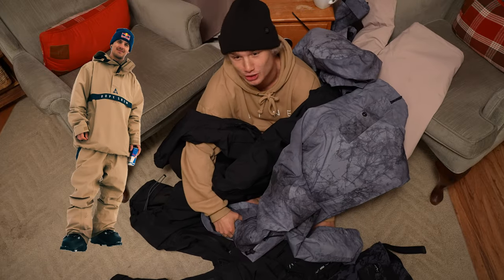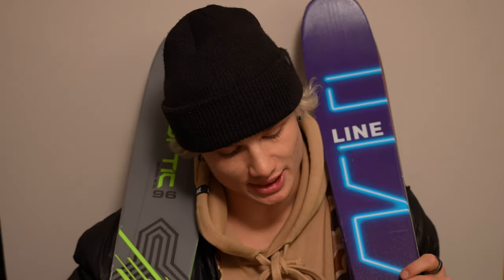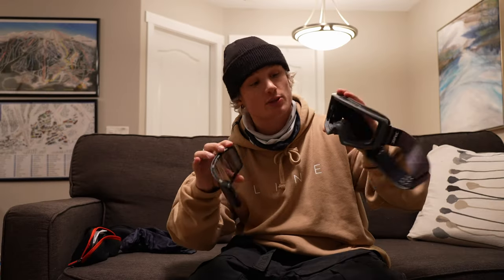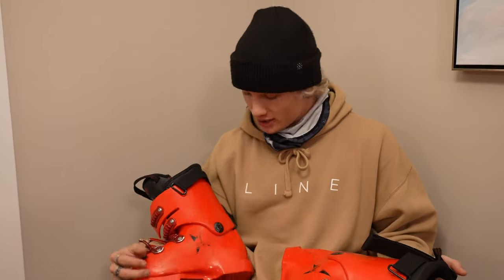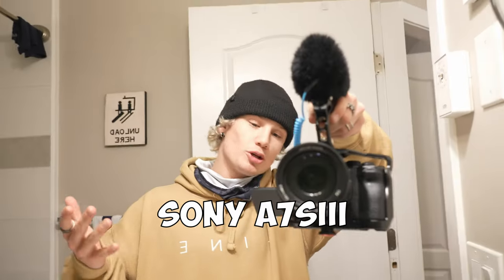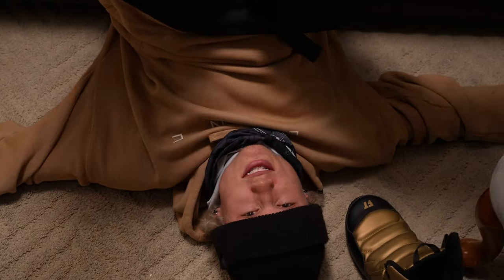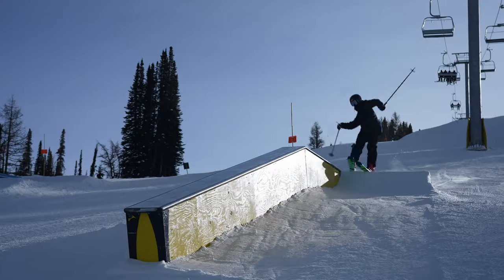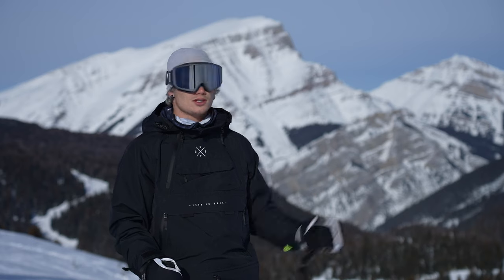My Full 2023 Ski Gear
Here is a full walk though of my 2023 Ski Setup

✅ Would you like to become better Freestyle Skier? Get coached by me and join the team!

⚠️⚠️⚠️ONLY on YouTube discount BRIEFLY extended to Friday Feb 30 11:59pm ⚠️⚠️⚠️ | 24/7 Live Coaching/Feedback | Video Tutorials | Ski Specific Workout Programs | Give Aways, and More. - CODE: YOUTUBE
Code: "BRUCE" buy one get one FREE

💞 FOLLOW OR I TAKE YOUR SKIS 💞

🎥 Camera Gear Run Down 🎥
- Sony a7siii
- Sony FE 24–105mm F4 G OSS Lens
- Polar Pro Peter McKinnon 2-5 VND 77mm
- Sennheiser MKE200 Shotgun Microphone
- DJI Wireless Mics
- GoPro Hero 11 Black
- Polar Pro GoPro ND Filters
- Leofoto MP-365C Monopod